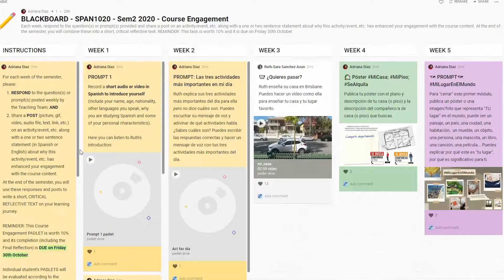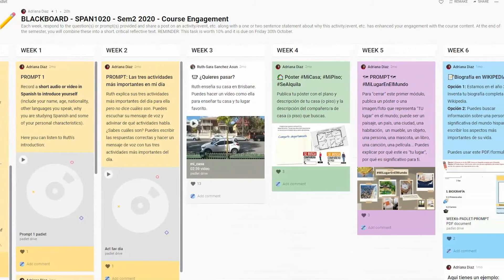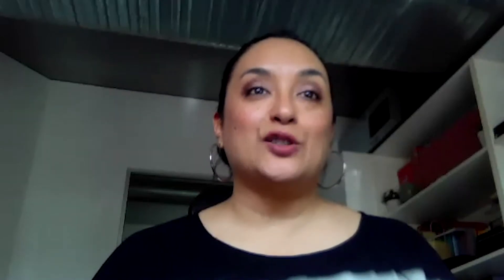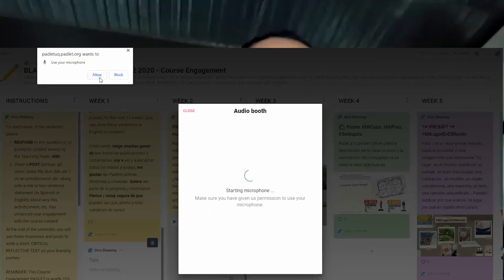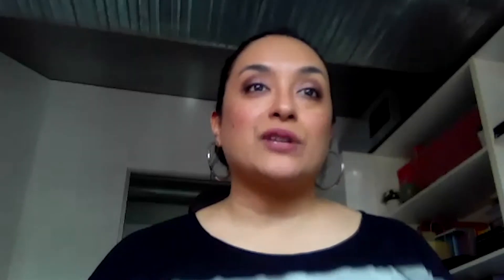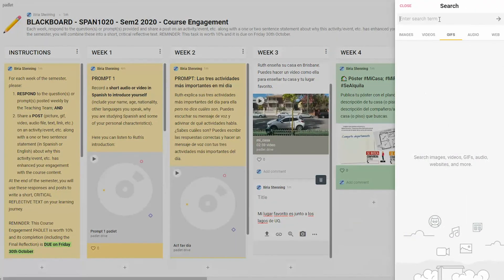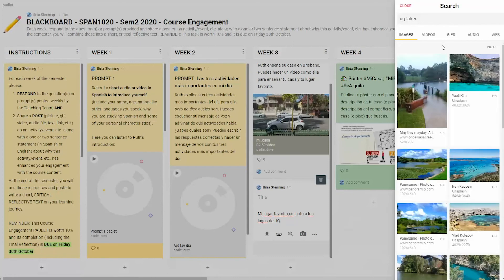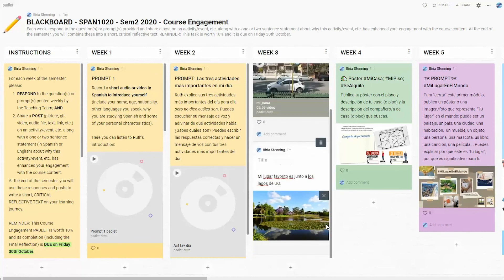Dr Adriana Diaz - Padlet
See how Adriana Diaz uses individual Padlets to create engagement and demonstrate personal progress to her students